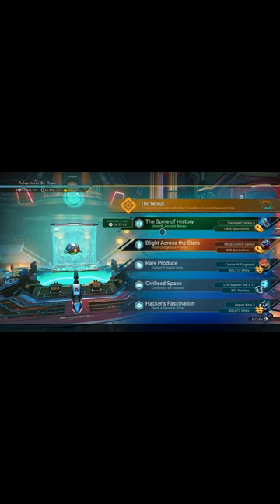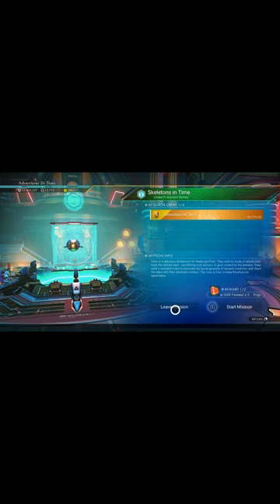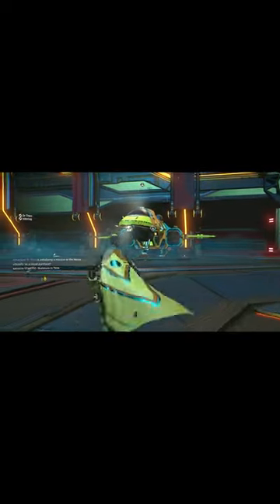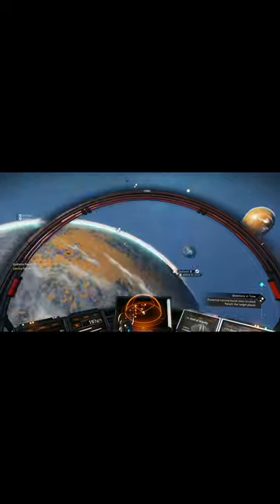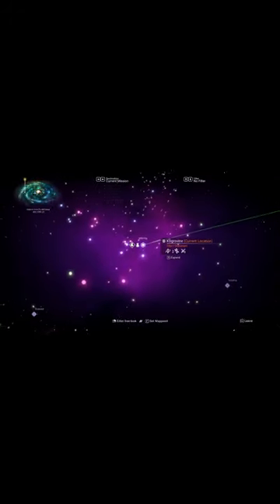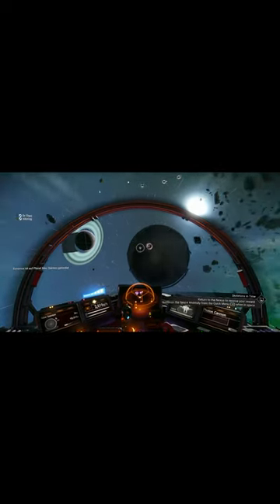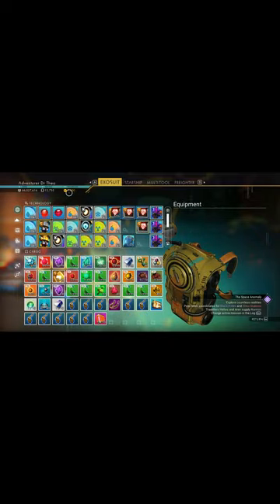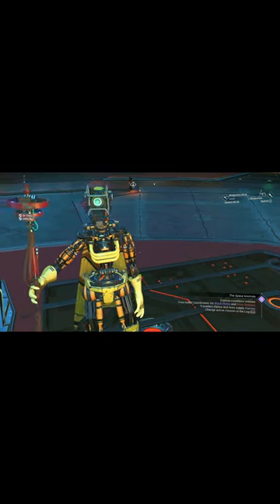3 May 2024 Weekend No Man's Sky Mission (video error sorry can't redo this)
3 May 2024 Weekend No Man's Sky Mission
This video ended up smaller screen size so i will have to figure out what caused that.